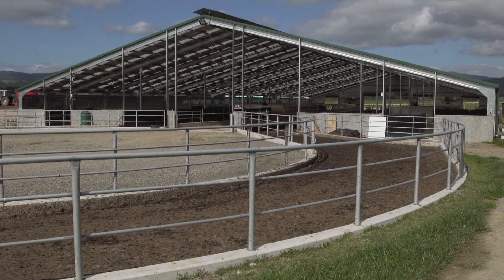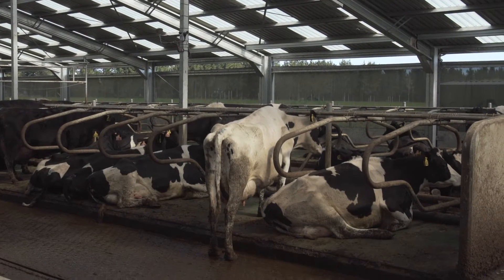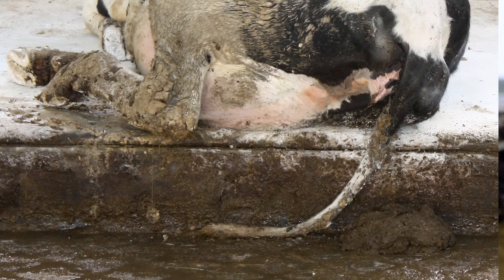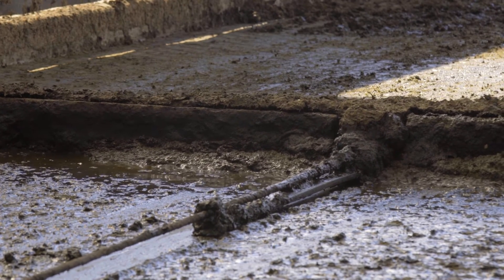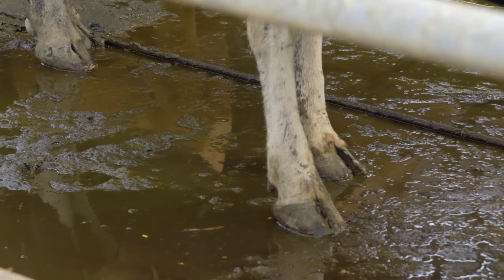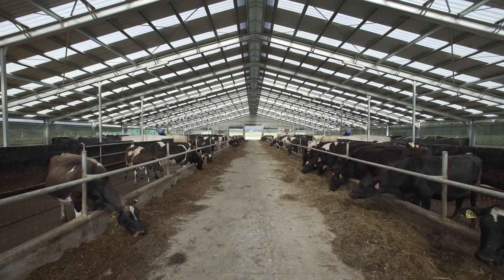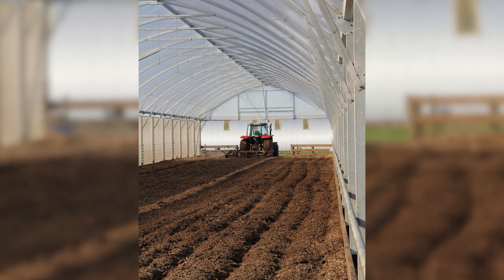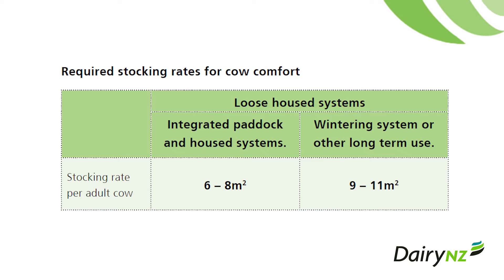How can cows get dirty in a housed facility?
This video explains how cows can get dirty in housed facilities.